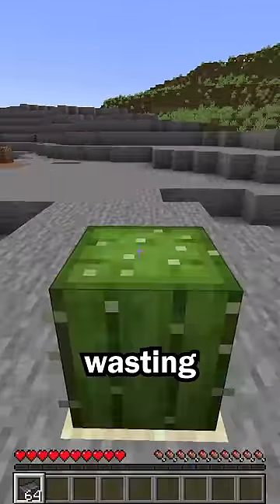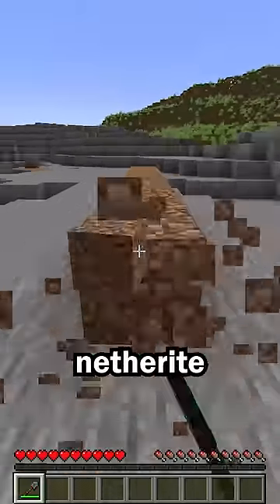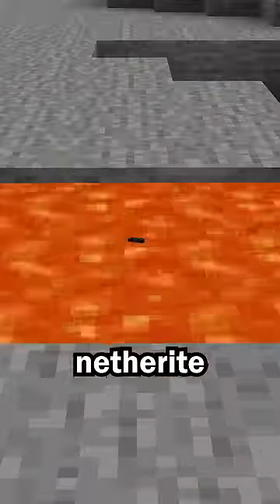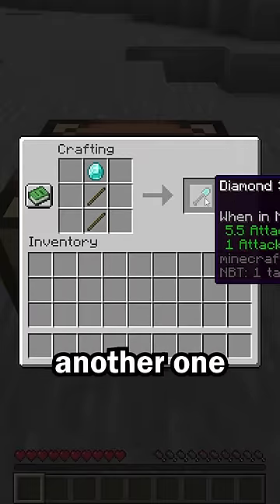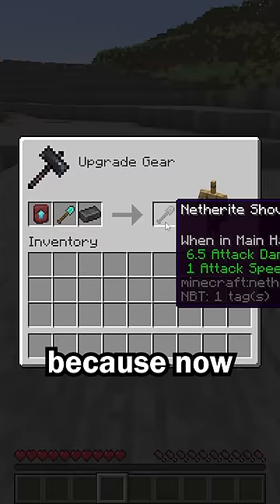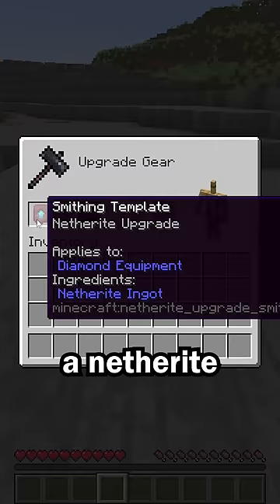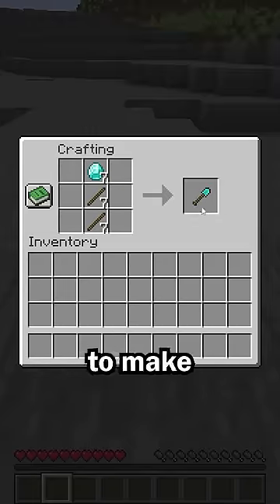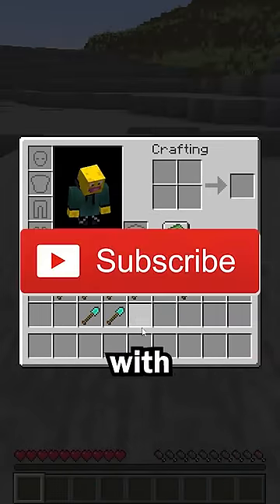Netherite Shovels are Useless in Minecraft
Netherite shovels are useless in Minecraft. They mine blocks at the same speed as diamond shovels. The only positive thing about netherite shovels is that they do not burn in lava and they have more durability. Stop using netherite shovels!